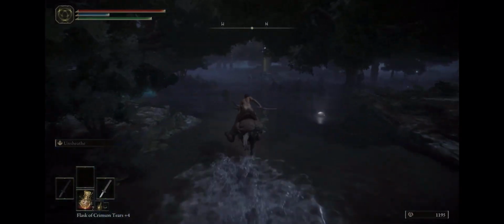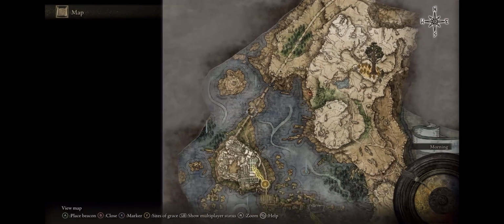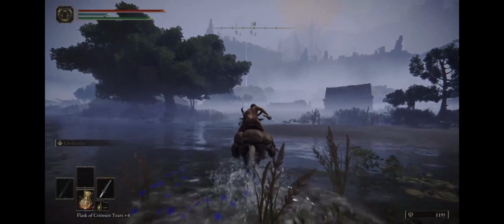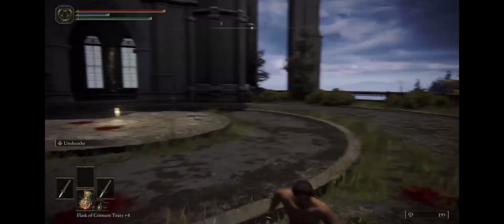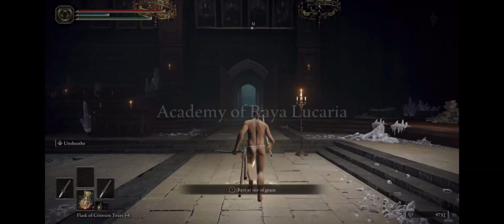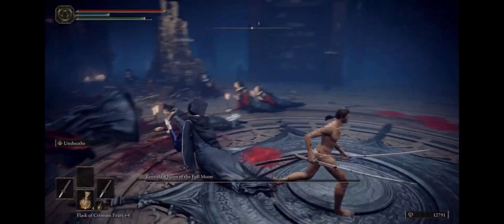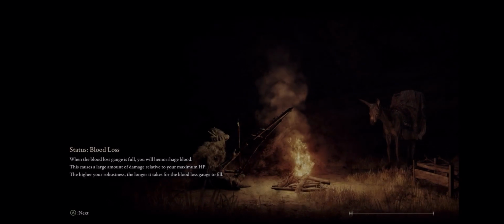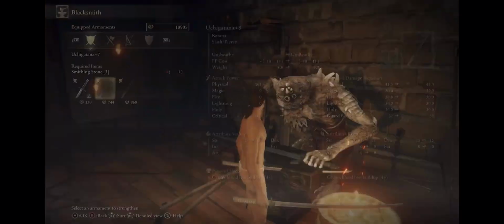Liurnia Of The Lakes — Episode 3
In this episode I show you how to travel through  the lake and collect upgrade materials and traverse through the Academy.